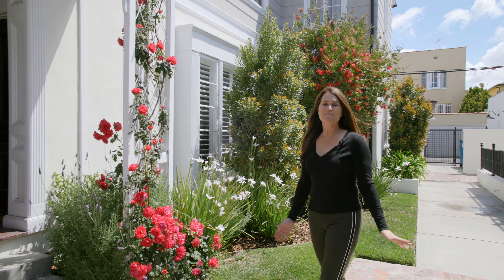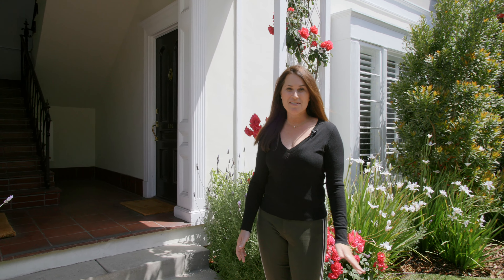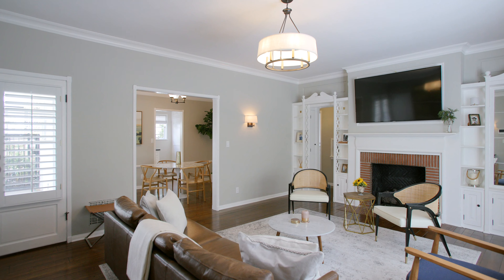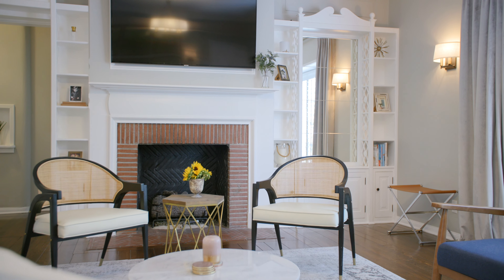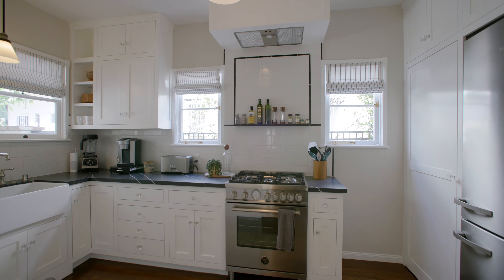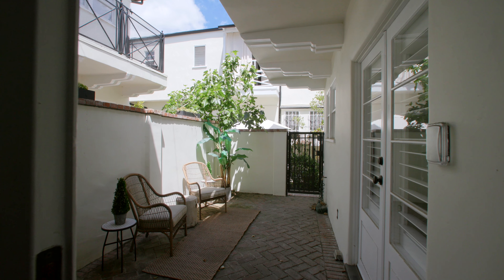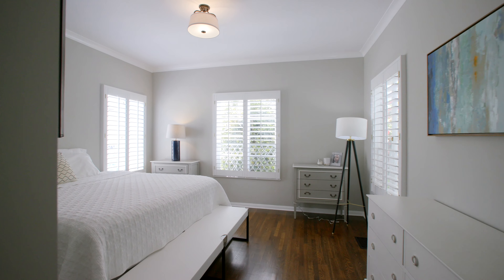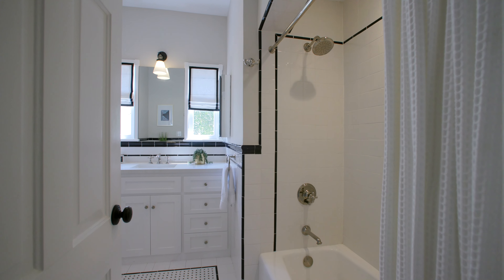126 N Flores St | Beverly Grove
Gorgeous 1930’s Contemporary condo reimagined in 2019 while maintaining its original architectural details. The Meyer at Third, features 8 curated residences centrally located near the heart of 3rd Street’s shops and restaurants, only moments from West Hollywood, The Grove, Beverly Center, and Beverly Hills. This 2 bedroom, 2 bathroom first level home is flooded with natural light and features gorgeous dark hardwood floors throughout, built-ins, Miele and Bertazonni appliances, sleek marble and quartz soapstone countertops and a private patio. The primary bedroom offers an ensuite bathroom and generous sized closet. Additional features include access to a private patio off the living and dining room, custom window treatments throughout, washer/dryer inside the unit and a one-car private garage.